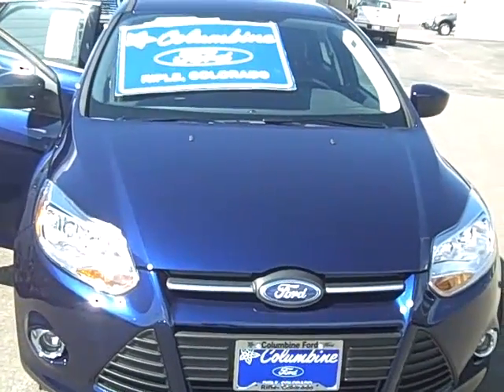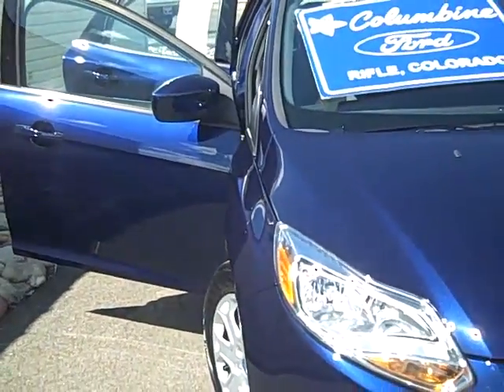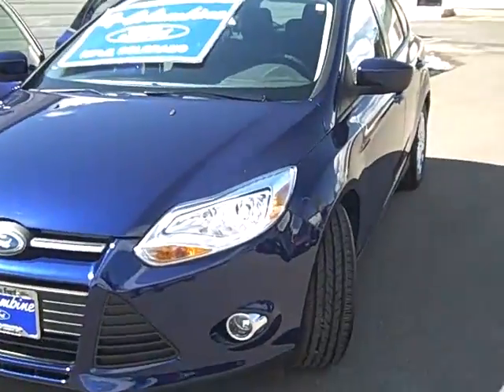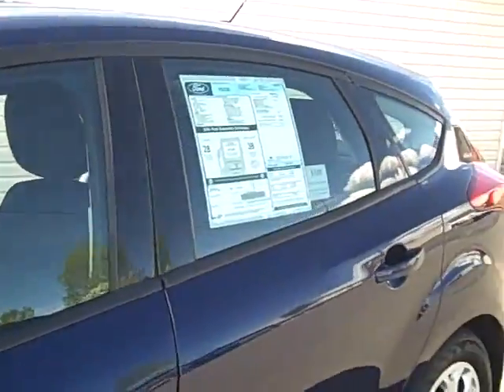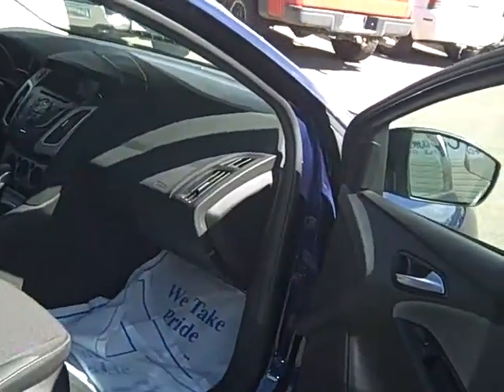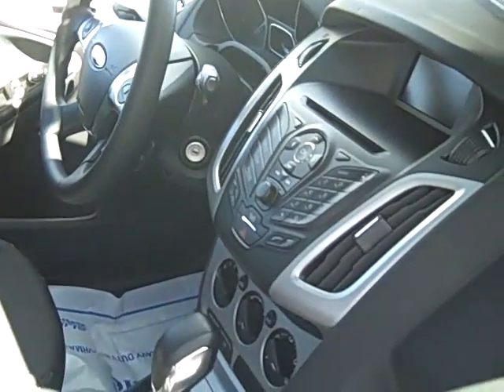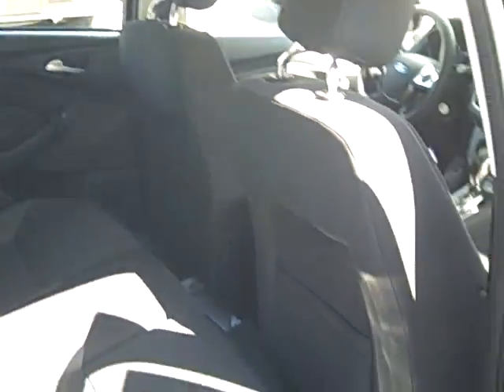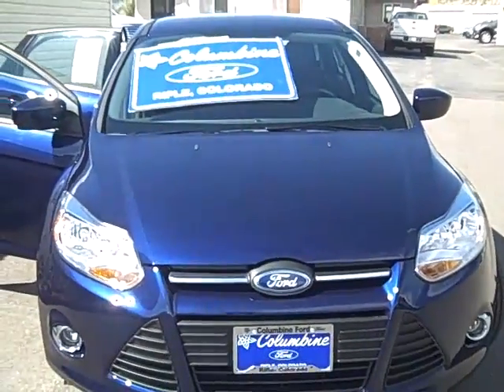2012 Ford Focus 5Dr Hatchback 2.0L I4 automatic - Stock#2003